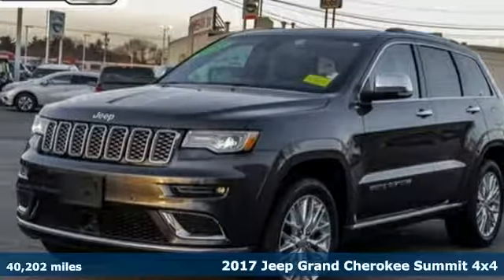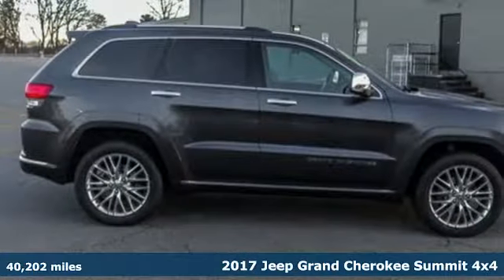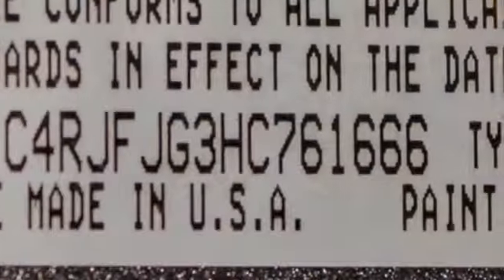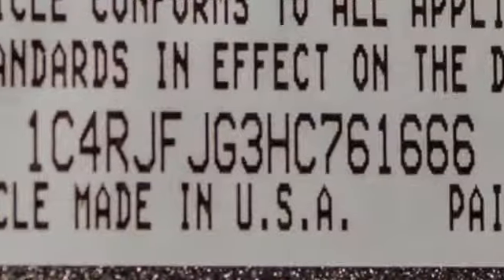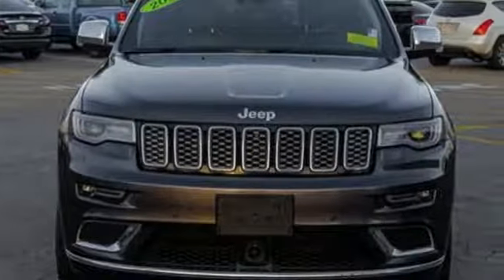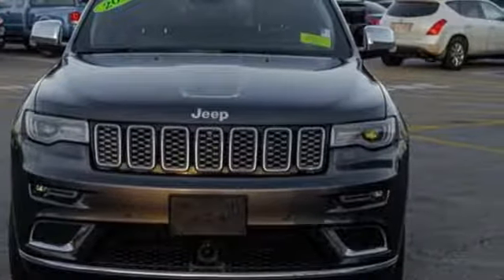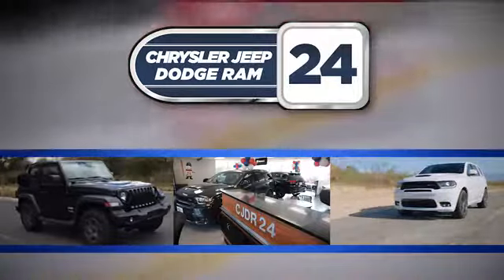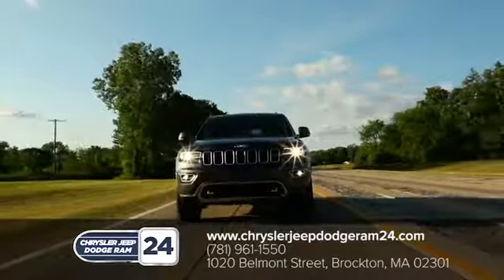2017 Jeep Grand Cherokee Brockton MA Boston, MA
Year: 2017
Make: Jeep
Model: Grand Cherokee
Trim: Summit
Engine: 6 Cyl. 3.6 L
Transmission: Automatic
Color: Granite Crystal Metallic Clearcoat
Interior: Black
Mileage: 40202
Stock #: J7122A
VIN: 1C4RJFJG3HC761666
Certified, One Owner, Clean Carfax, 4WD, Quick Order Package 23R.Certified. 2017 Jeep Grand Cherokee 8-Speed Automatic 3.6L V6 24V VVT 4WDAt CJDR 24, we ve been the South Shore s premier Chrysler, Jeep, Dodge, and Ram dealership for well over four decades. We have a single, driving goal here, and that s to provide the absolute best South Shore auto sales and service experience possible with zero stress and absolute satisfaction.Reviews:* Appealing engines to choose from, including a thrifty diesel V6 and a brawny V8; plush interior with plentiful luxury and technology; enough off-road ability to conquer practically any trail. Source: EdmundsAwards:* 2017 KBB.com 10 Most Awarded BrandsCustomer First Award for Excellence CJDR 24 is committed to offering our Brockton customers with the highest level of customer service, which is why we are thrilled to be a honored recipient of the FCA Customer First Award for Excellence. This prestigious award is designated for only those dealerships exemplifying extraordinary care and dedication to their customers, in five key areas of performance: Give us the opportunity to show you. Call or visit us today.

Address:
1020 Belmont St